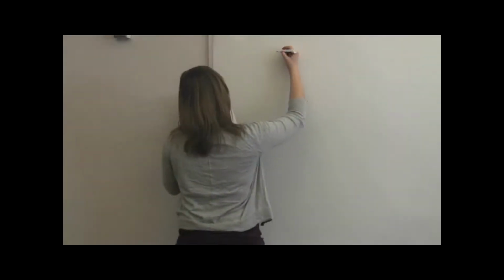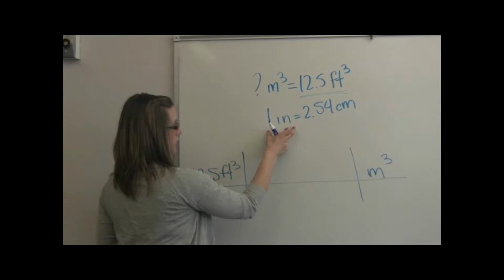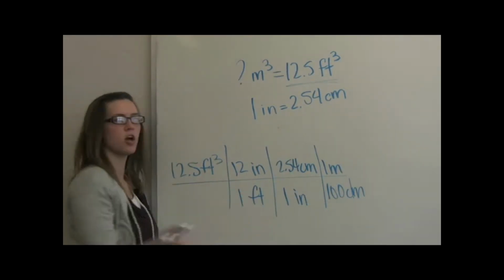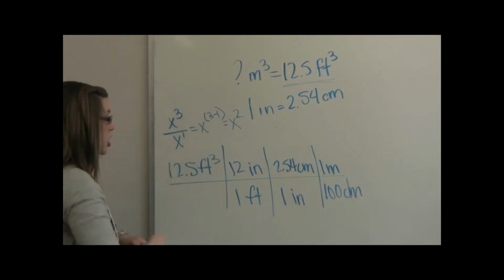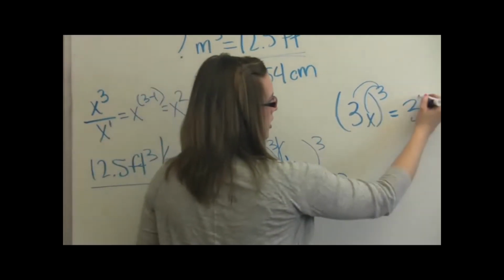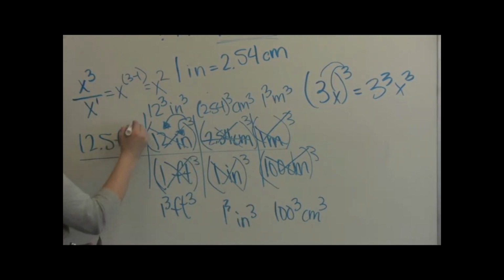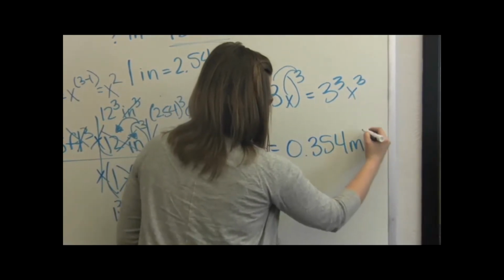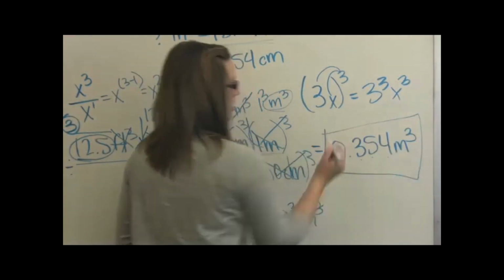Converting Volume (1 inch- metric)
This General Chemistry video discusses Converting Volume (1 inch- metric)